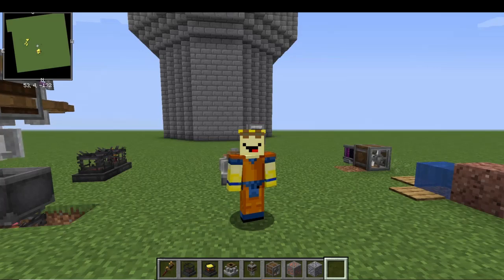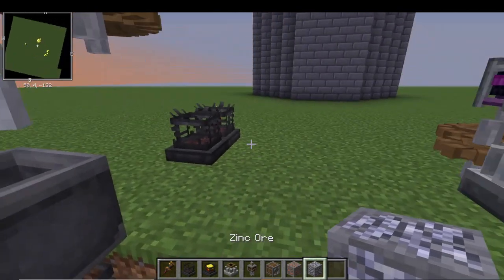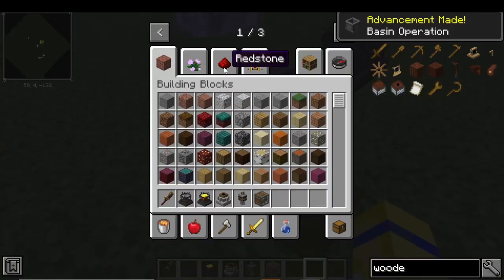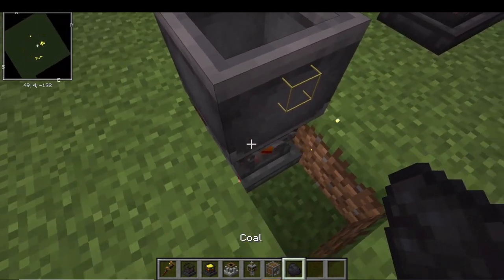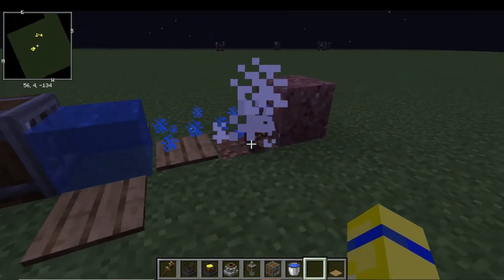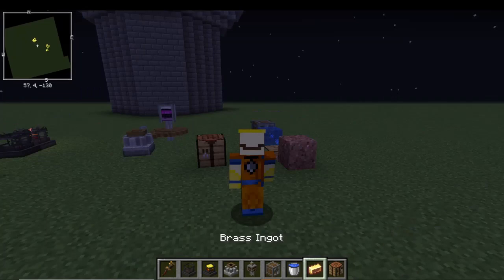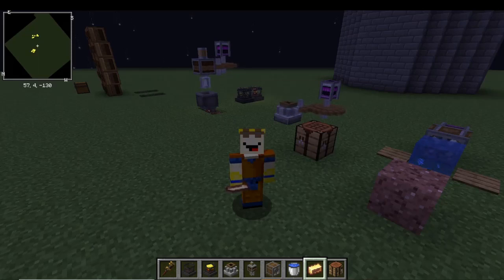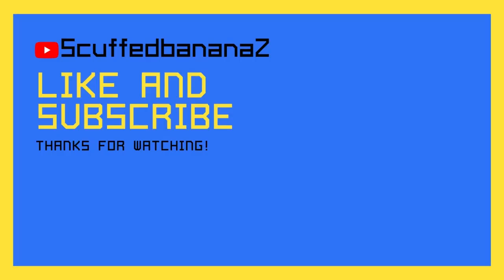How to Make Brass - CREATE MOD Tutorial v0.3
Welcome to the video today i show you how to make Brass in the CREATE MOD. I hope you enjoy. More tutorials will be coming out soon.